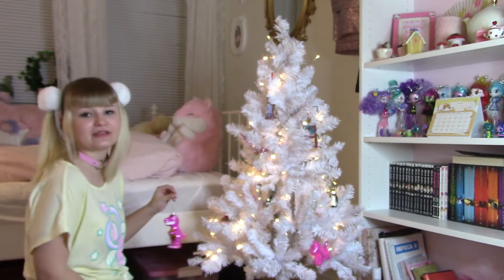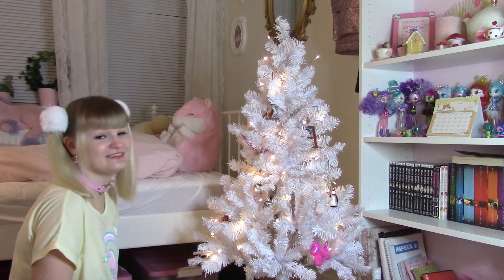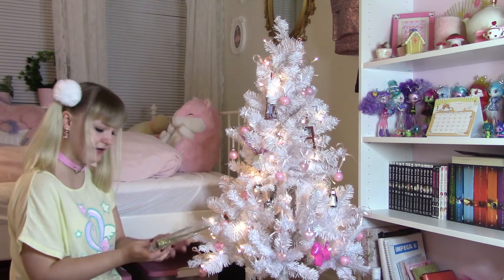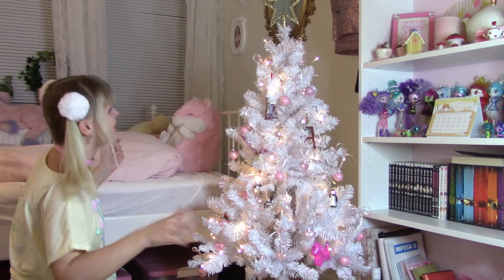🎄🎀 Decorating My Pink Kawaii Disney Tree! 🎀🎄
☆ﾟ.*･｡ﾟ♡〜٩(^▿^)۶〜♡ ☆ﾟ.*･｡ﾟ
Hello everyone!
My name is Alex and I like to create videos about japanese street fashion such as lolita, aswell as other kawaii stuff.